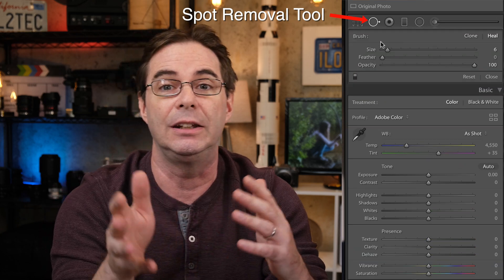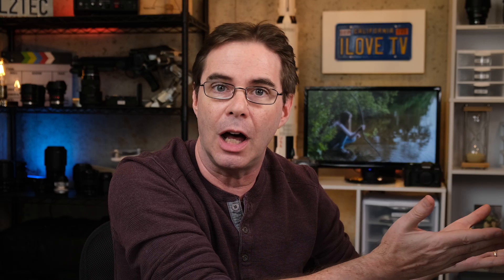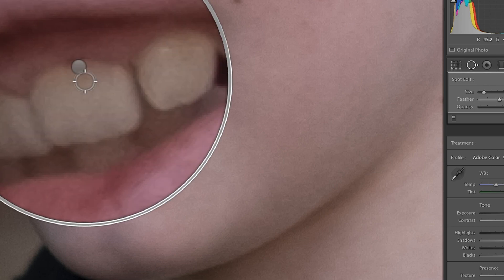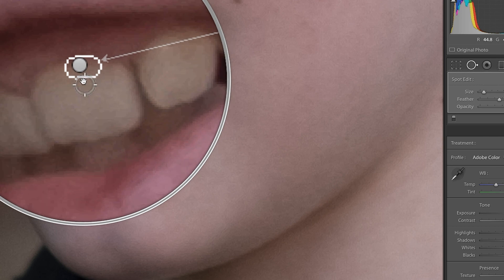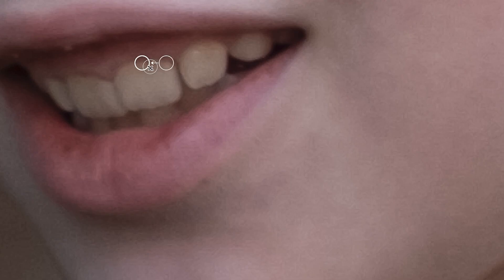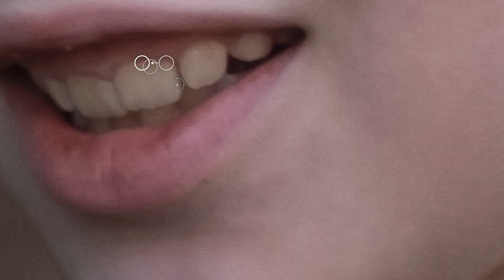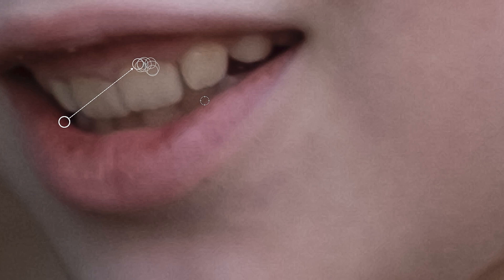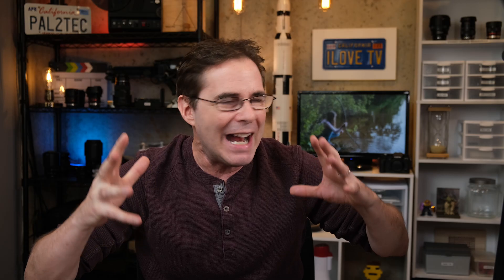BEST Lightroom Tool for EASY Spot Removal!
Best Lightroom tool for easy spot removal. This is now my favorite Lightroom tip for fast editing and removing unwanted items from images. Use Capture One? See these videos

1.
2.

PRODUCT REVIEW OR TO SEND SOMETHING:
pal2tech
1227 North Peachtree Parkway 165
Peachtree City, GA 30269
United States